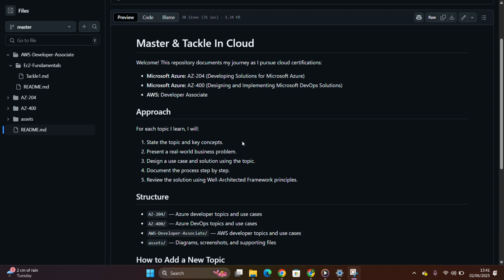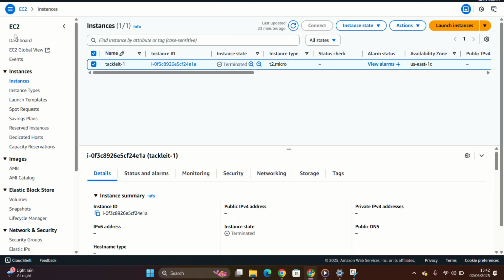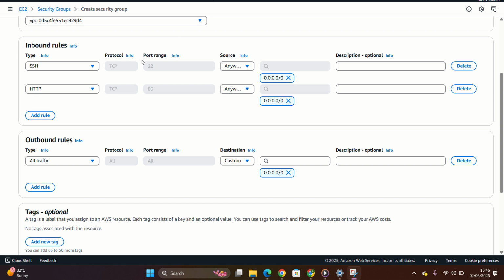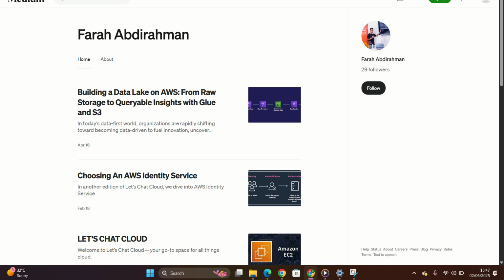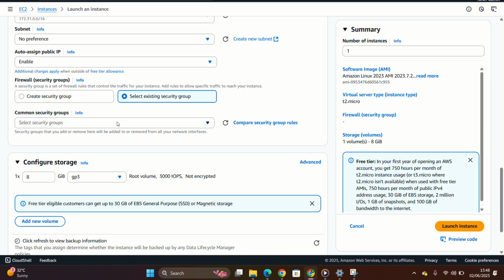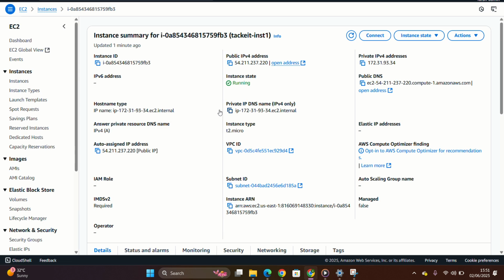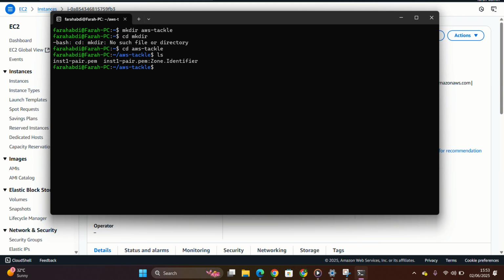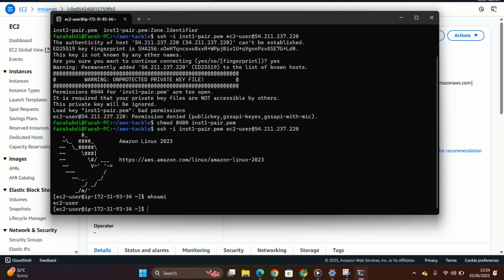Session 1: EC2 Instance Deployment & Security Groups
Topic: Deploying an EC2 Instance & Security Group Concepts
Key Concepts:
1. EC2 instance types and launch process
2. Security groups (virtual firewalls for instances)
3. Inbound/outbound rules
4. SSH key pairs for access

Real-World Business Problem
A startup needs to quickly deploy a web server for their MVP, ensuring only authorized users can access it securely over the internet.

Use Case: Deploy a Linux EC2 instance, configure a security group to allow SSH (port 22) and HTTP (port 80) access, and connect to the instance from a developer’s laptop.

Solution Overview:
Launch an EC2 instance using the AWS Console
Create and assign a security group with specific inbound rules
Generate/download an SSH key pair
Connect to the instance using SSH